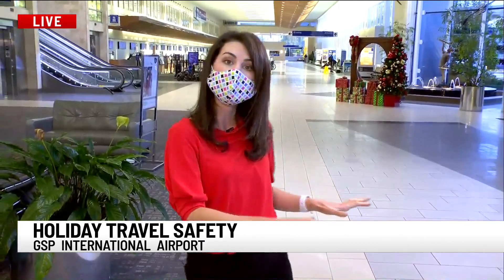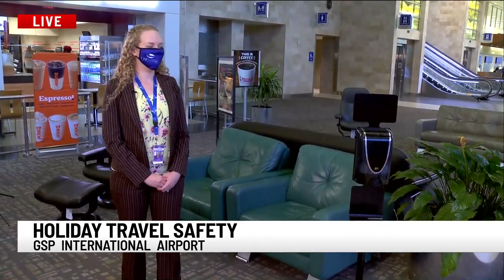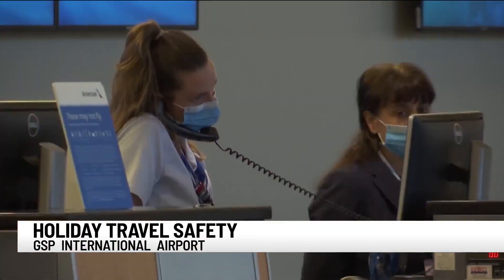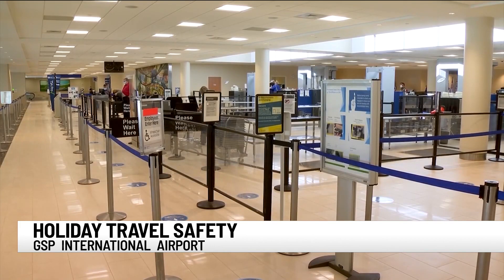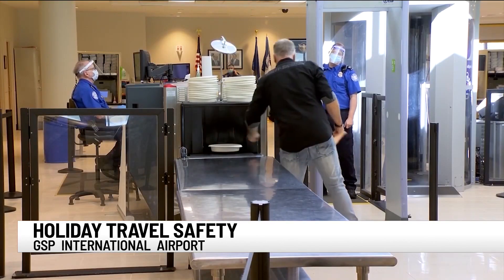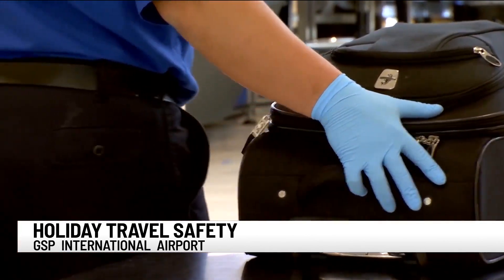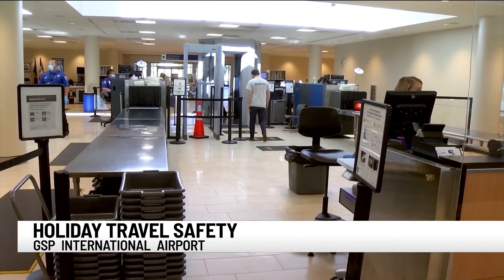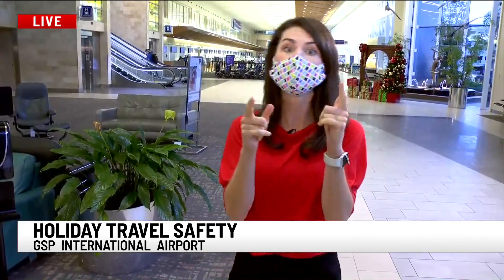GSP International Airport provides updates for travelers this holiday